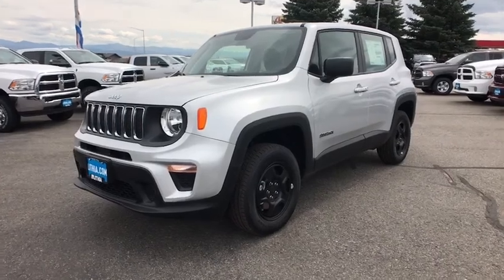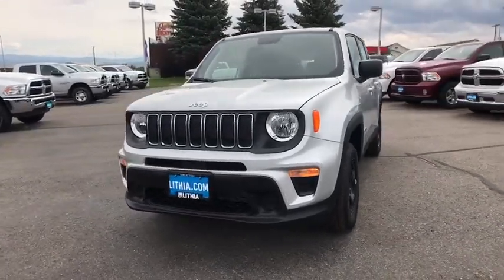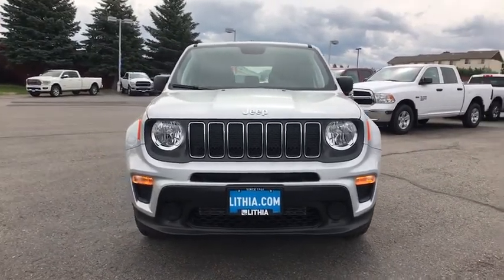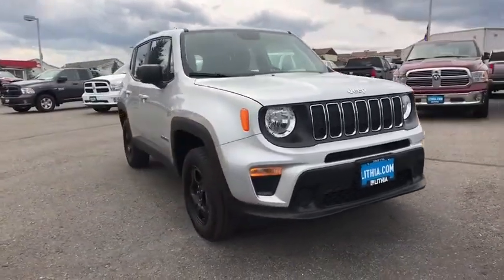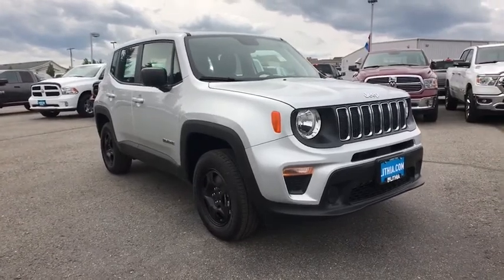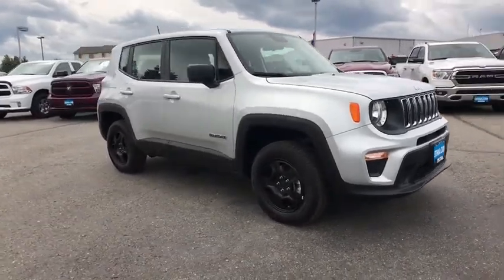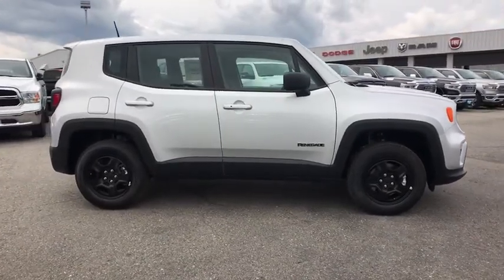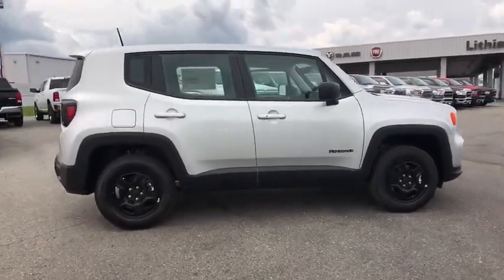2019 Jeep Renegade Helena, Missoula, Great Falls, Butte, Bozeman, MT KPK03354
Glacier Metallic Clear Coat New 2019 Jeep Renegade available in Helena, Montana at Lithia Chrysler Dodge Jeep Ram Fiat of Helena. Servicing the Missoula, Great Falls, Butte, Bozeman, MT area.
2019 Jeep Renegade Sport 4x4 - Stock#: KPK03354 - VIN#: ZACNJBAB6KPK03354

3401 US Highway 12 E

Bluetooth, iPod/MP3 Input, PASSIVE ENTRY REMOTE START PACKAGE, TRANSMISSION: 9-SPEED 948TE AUTOMATIC... ENGINE: 2.4L I4 ZERO EVAP M-AIR, 4x4. EPA 29 MPG Hwy/21 MPG City! Sport trim, Glacier Metallic Clear Coat exterior READ MORE! KEY FEATURES INCLUDE: Back-Up Camera, iPod/MP3 Input, Bluetooth. Rear Spoiler, MP3 Player, 4x4, Steering Wheel Controls, Child Safety Locks, Heated Mirrors, Electronic Stability Control. OPTION PACKAGES: PASSIVE ENTRY REMOTE START PACKAGE Keyless Entry w/Panic Alarm, Remote Start System, ENGINE: 2.4L I4 ZERO EVAP M-AIR (STD), TRANSMISSION: 9-SPEED 948TE AUTOMATIC (STD). EXPERTS CONCLUDE: Great Gas Mileage: 29 MPG Hwy. OUR OFFERINGS: Lithia Chrysler Jeep Dodge of Helena, located at 3377 US Highway 12 E Helena, Montana is happy to tell you that we've been serving the Great Falls, Butte and Bozeman area for longer than many of you might have owned your current car. With those years comes invaluable expertise, which we put to your advantage. We're not just talking acumen on new RAM, Dodge, Jeep and Chrysler models, but used cars, service and auto repairs and perhaps most importantly - financing. Price does not include title, license, or dealer doc fees. Price contains all applicable dealer incentives and non-limited factory rebates. You may qualify for additional rebates; see dealer for details.